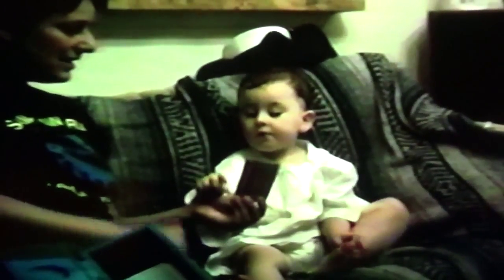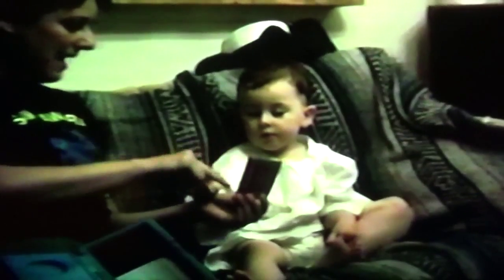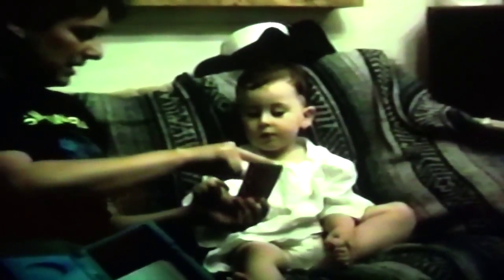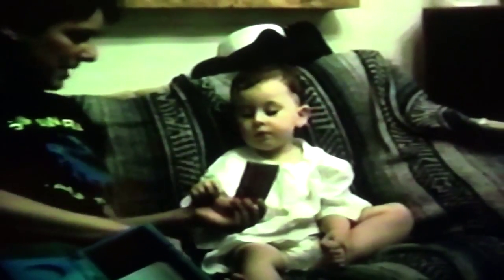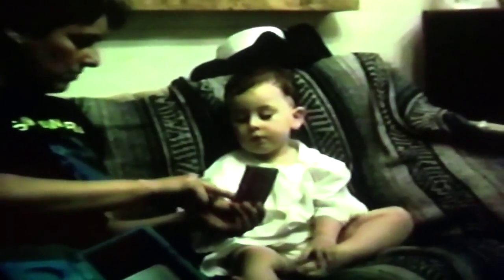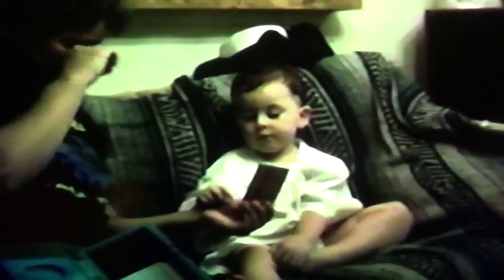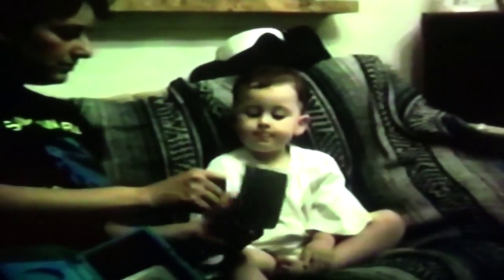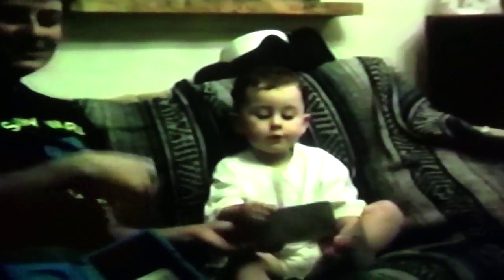Jacob LyteHaven - Flashcards 0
Here's the first of three Flashcard installments.